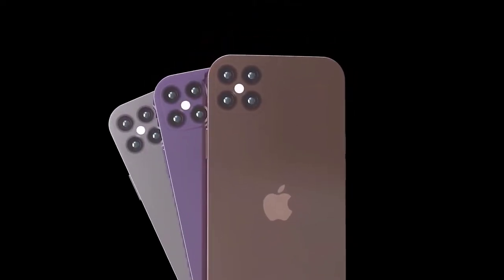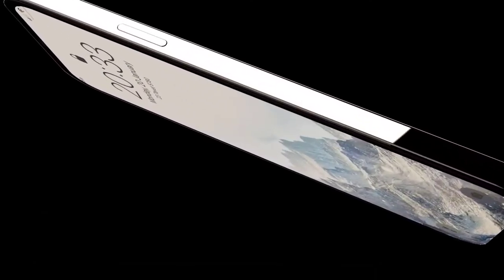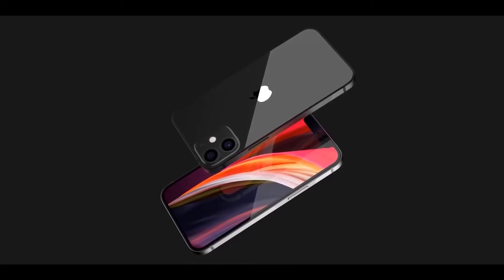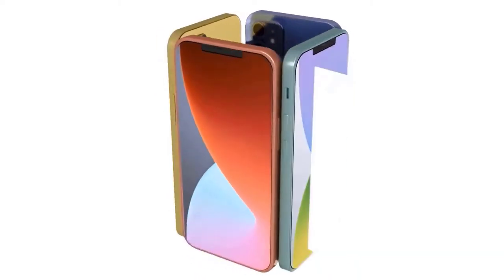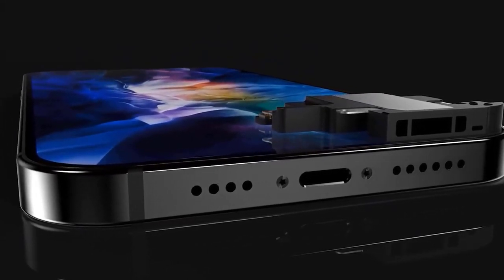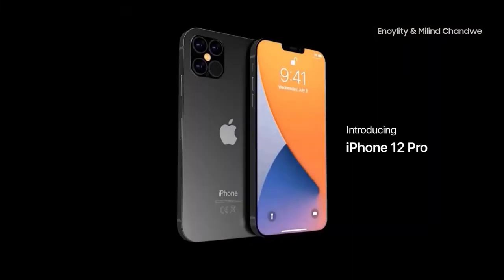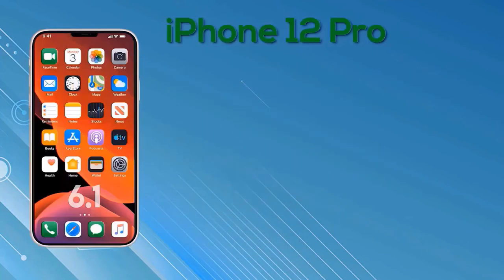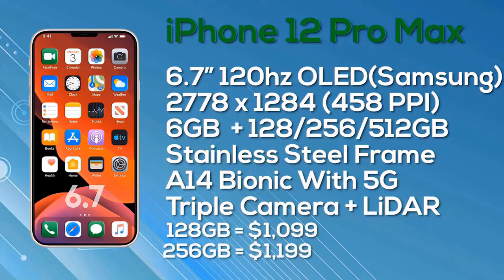Apple iPhone 12 - New Look Leaks Latest Updates!!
The iPhone 12 will reportedly drop the existing design for an all-new look, as well as add 5G connectivity across the range, Apple's highly-anticipated A14 Bionic.